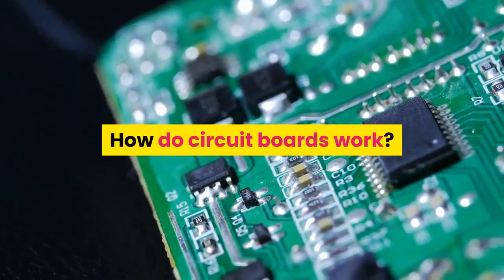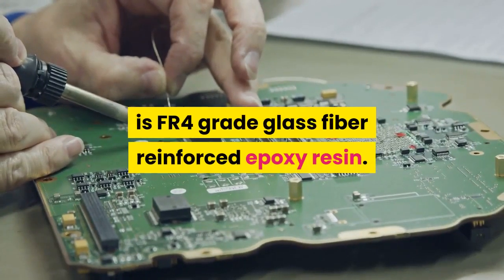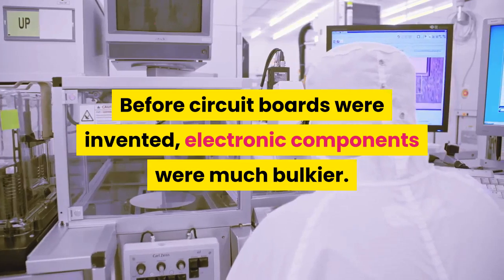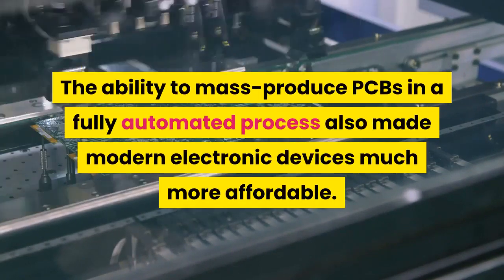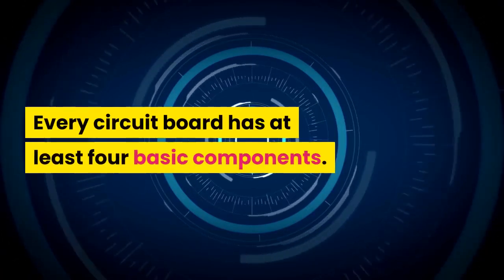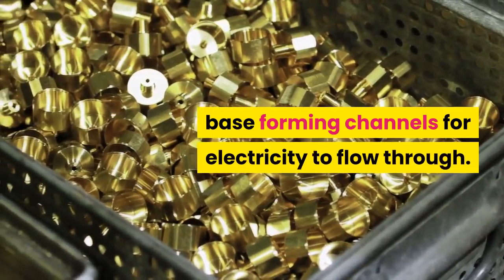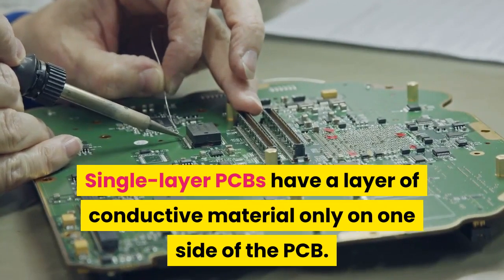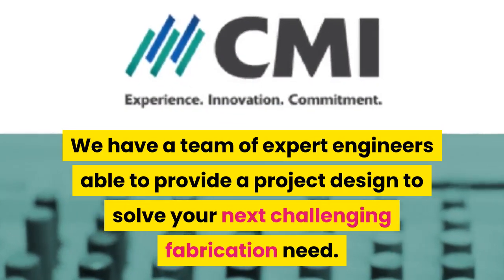How Do Circuit Boards Work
To answer the question “How do circuit boards work?”, we first need to understand what circuit boards are and what’s their function.  What is a circuit board? Circuit boards are most commonly known as Printed Circuit Boards or PCBs. In a nutshell, a circuit board is literally a small piece of board, usually made out of copper and/or gold plated fiberglass material. The raw material we use for some PCB production is FR4 grade glass fiber reinforced epoxy resin. We also use polyimide and polyester film for the production of multi-layered PCBs. PCB is used as a base for physically supporting electrical or data circuits and connecting every electronic component within a device. You will find some type or variety of PCBs in almost all electronic devices nowadays. Anything from a refrigerator or other kitchen appliances to cars, phones, and TVs.

Before circuit boards were invented, electronic components were much bulkier. In the past, electronic connections were made through point to point wire connections.  These connections made the system not very compact, very fragile and expensive to make. They were also made by hand so it was a time-consuming process that made electronic devices even more expensive. The invention of PCBs in the 20th century took care of a lot of issues older electronics used to have. The ability to mass-produce PCBs in a fully automated process also made modern electronic devices much more affordable. Since PCBs are literally printed onto a copper-plated base in a multi-stage process.  This results in a product that is very compact, fragile and bulky wire-free and very efficient.

So How do Circuit Boards Work?
Main function of a PCB is to route electronic signals and power between different parts of a device. Every circuit board has at least four basic components. Those are an energy source, a conductor, an electrical load and at least one controller switch. Much like a lightbulb turning on and off from you switching a light on and off. PCBs function essentially the same way only on a much more miniature scale and the circuits included are way more complicated. PCBs are made in a multi-stage process of copper, silver and gold plating, etching and multiple chemical baths. That process allows some of the copper to stay on the base forming channels for electricity to flow through. Those channels are predetermined through a highly computerized process and depend on a particular PCB purpose.

Multiple Types of PCBs We Produce
PCBs can also be single-layer, dual-layer and multi-layer. They are also called Rigid, Flexible, Rigid-Flex and Metalcore PCBs. We can make them all from prototype to mass production! Single-layer PCBs have a layer of conductive material only on one side of the PCB. Making them dual or multi-layer provides an opportunity for higher capacity and higher speed in a smaller size. How do multiple layers communicate with each other? There are holes called Vias through PCBs which connect layers together. Still, have questions? We would be happy to answer them!

We have a team of expert engineers able to provide a project design to solve your next challenging fabrication need.